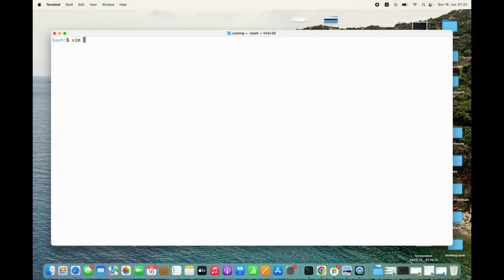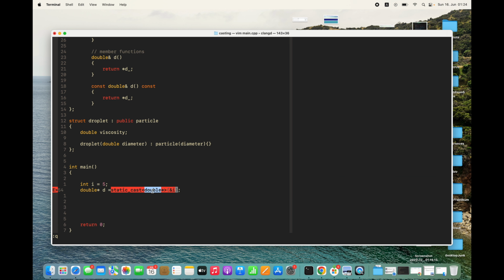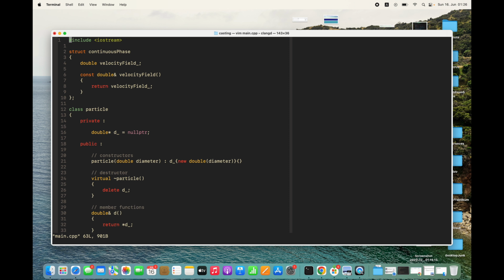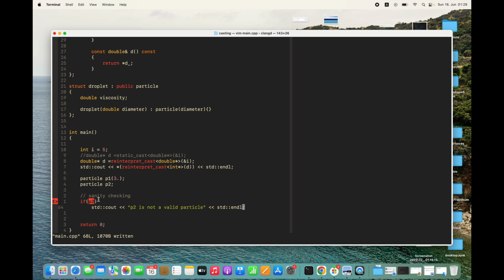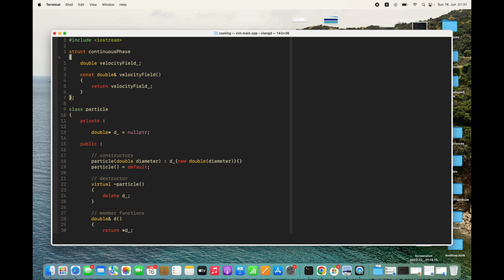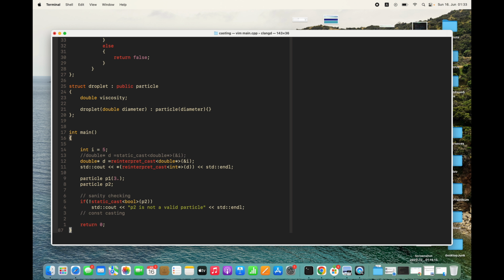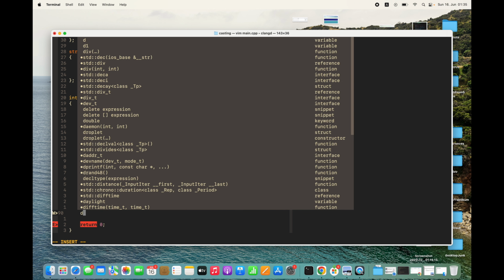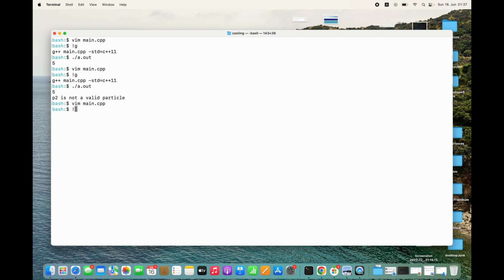Learning by doing :: C++ -- Casting in C++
This video is part of the new series called "Learning by doing :: C++" which is dedicated to random topics in C++. Here we talked about castings in C++ namely static_cast, reinterpret_cast, const_cast and dynamic_cast. Static_cast as the name suggest happens at compile time and compiler will be your assistant to check for type safety. Reinterpret_cast is used for low level or unrelated type conversions. Care must be taken to cast back the result of a reinterpret_cast to its original type in case you want to use them. Const_cast as the name suggests casts away the constness of the object that you are working with. You should NOT use it to cast away a real const variable as it leads to undefined behaviour. And finally dynamic_cast is used to perform run-time type identification. This type of casting is tied down to the idea of polymorphism and class hierarchies in C++.
General rule of thumb is to avoid casting however, when you need to use it NEVER EVER use C-style castings. Instead you need to use the alternatives provided by C++.